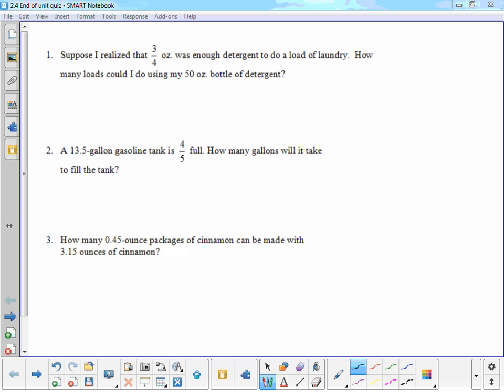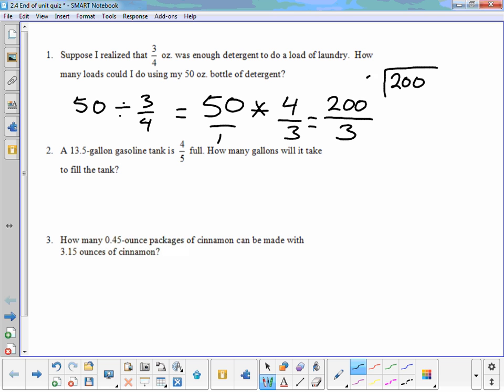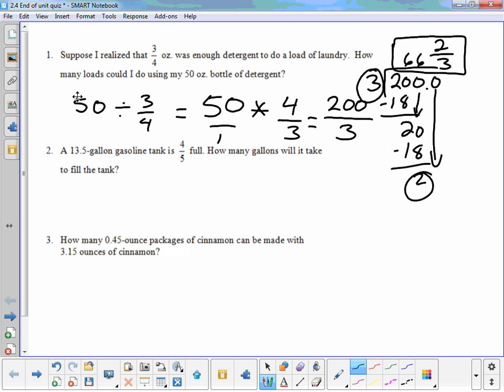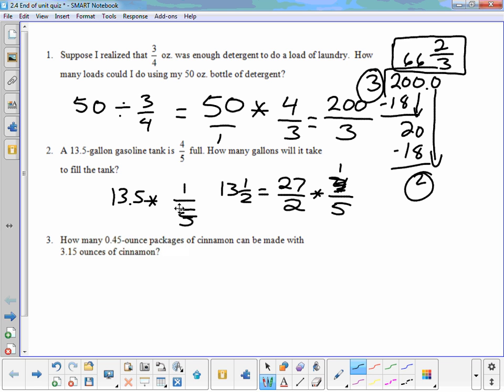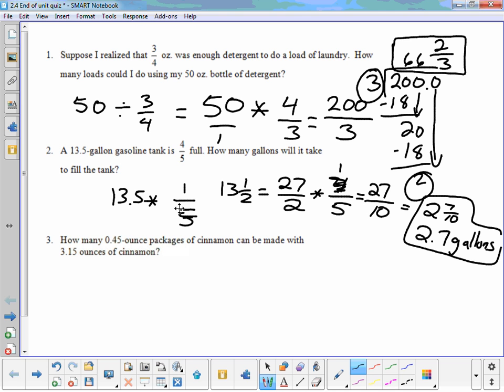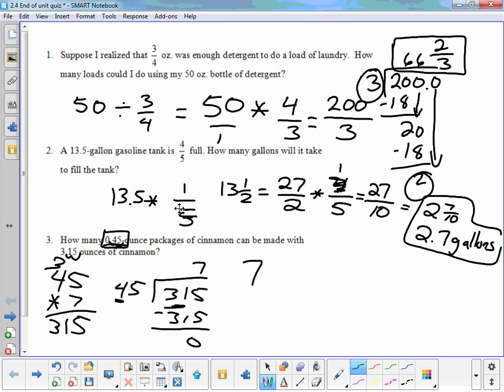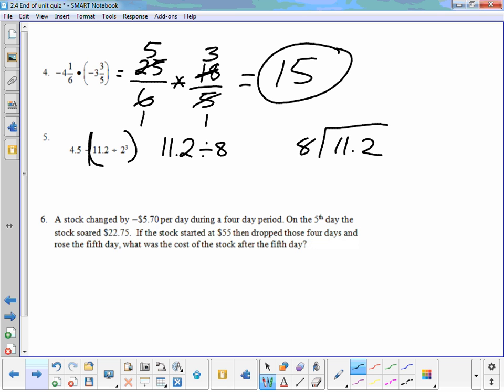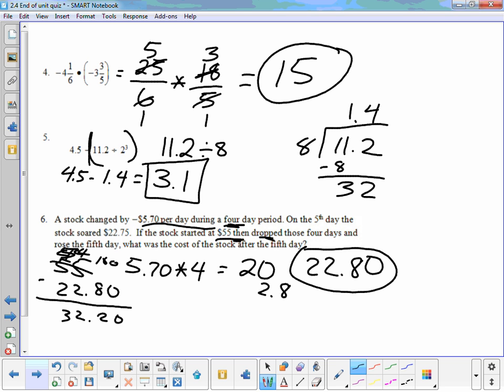Unit 4 end of unit quiz